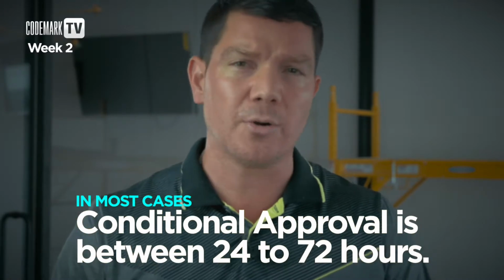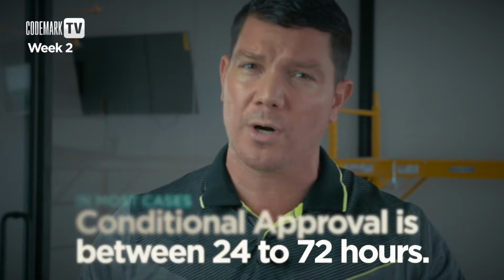How To Get Your Conditional Approval in Week 2 of Underwriting - CodeMark TV - Episode 21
Starting the underwriting process and not sure what’s next? Make sure you know what's needed to complete week 2 successfully.

You've gone through week one and got all of your documents together that represent your income, assets, and who your are compiled and submitted to your loan officer. So what's next? Your loan officer will audit all of this information and put it onto an application and send it into underwriting.

Week 2 is where you're going to get your conditional approval. You'll either become Approved Eligible, Referred with Caution, or become Ineligible. If you have all of your paperwork together though, you follow the steps from week one and get all of your paperwork together!

How long does it take to get a conditional approval? That depends on the time of year. If you're buying in popular real estate times in Spring and Summer, turn times in underwriting slow down a little bit. In most cases Conditional Approval is between 24 to 72 hours, or 1 to 3 days.

Make sure to watch our next episode when Mark talks about week 3 of underwriting, when you can start purchasing third party items!

When you decide to buy a home or refinance a mortgage in Houston, Texas or the surrounding areas, your search for a home loan or mortgage should start and end at Codemark Financial.

We’ve taken the hassle out of working with multiple people and multiple companies by combining home shopping and lending into one. Buying and selling homes is supposed to be fun and exciting, however, it is also an intricate process where you should only be working with professionals who care about you and will walk you through the entire real estate transaction.